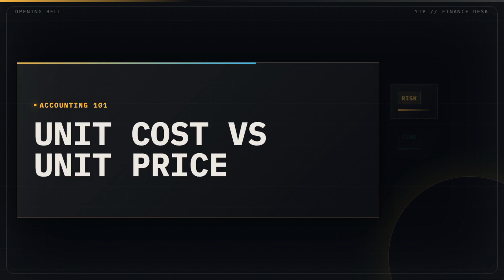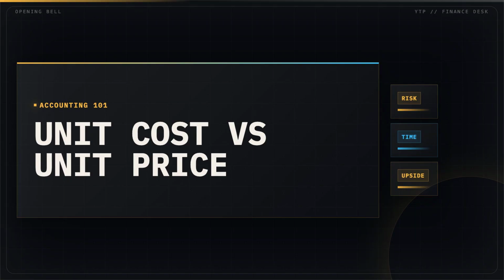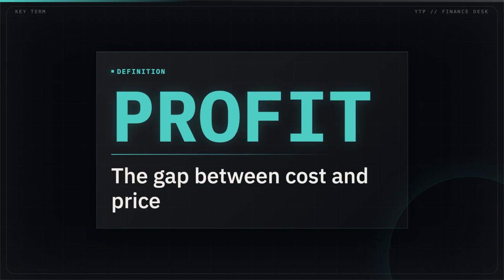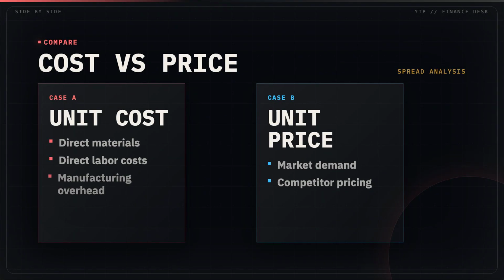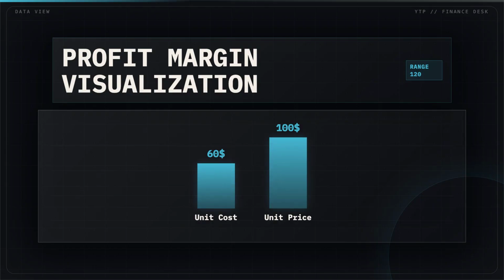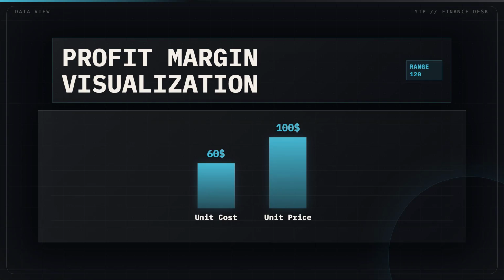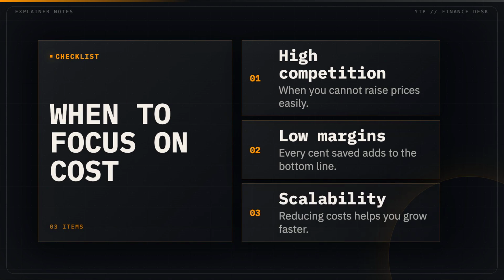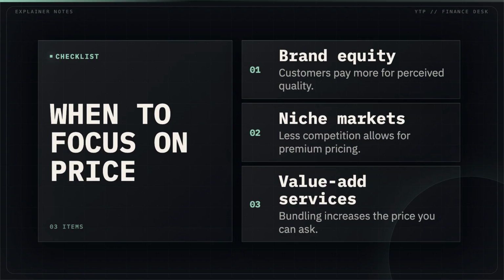Unit Cost vs Unit Price Explained: Key Differences for Businesses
Clarify the distinction between unit cost, which tracks production expenses, and unit price, which sets the selling point for consumers, by reviewing this fundamental accounting guide.